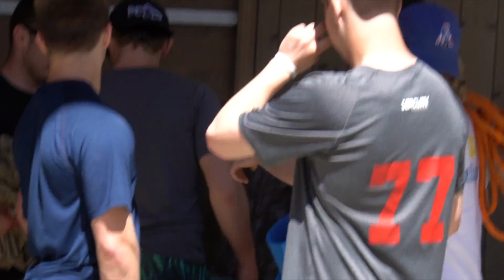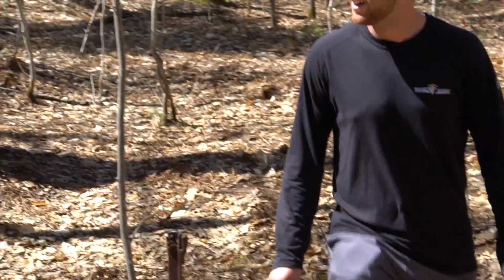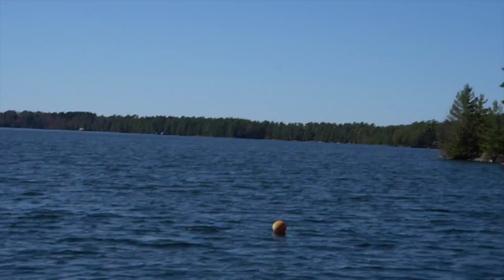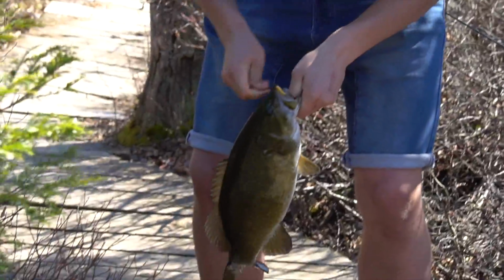Hill Leadership Retreat- Behind the Scenes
In this video, we take a behind the scenes look into this year's PG Leadership Retreat to Muskoka